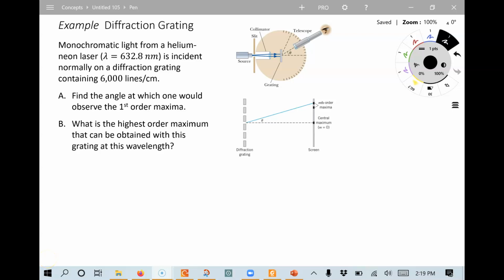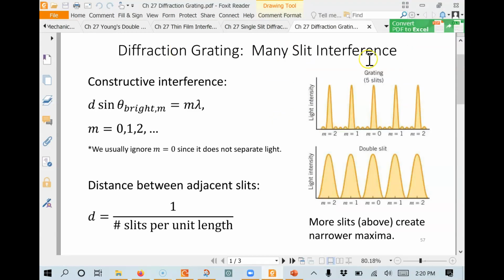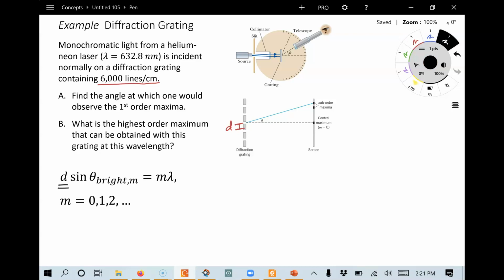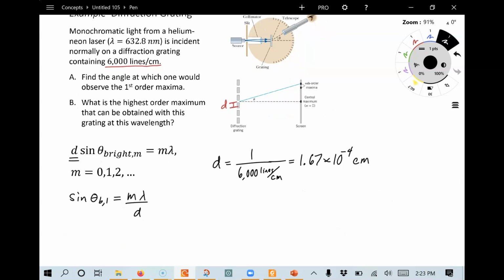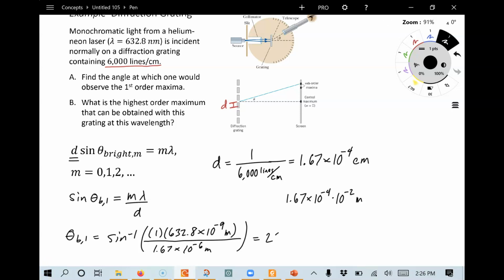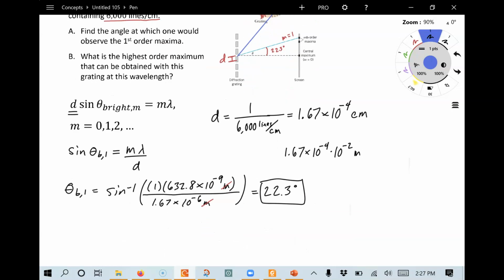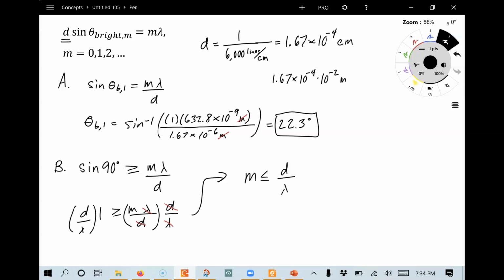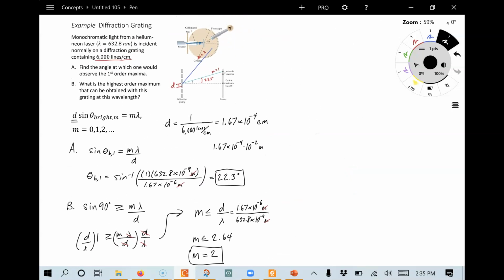Example Diffraction Grating